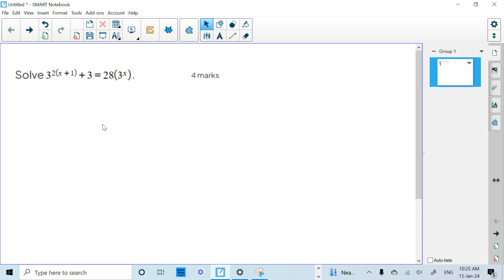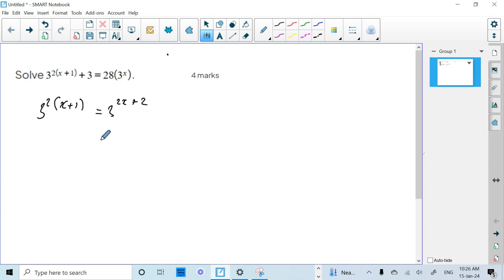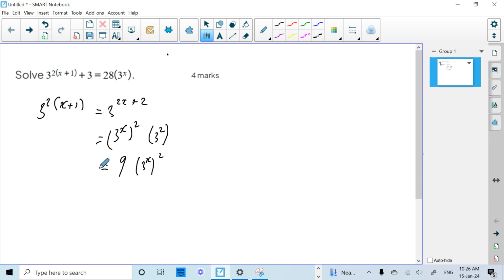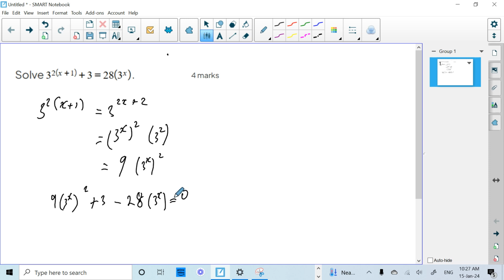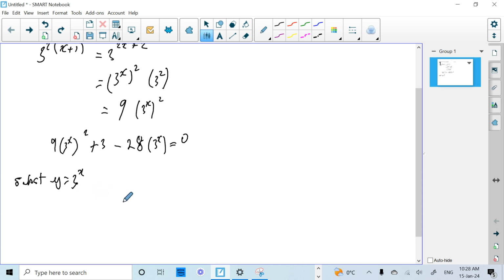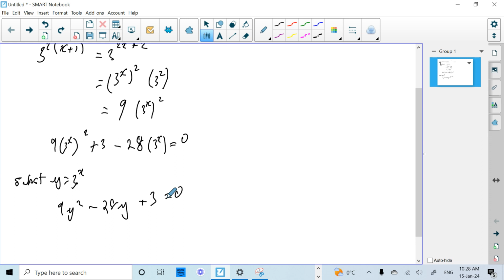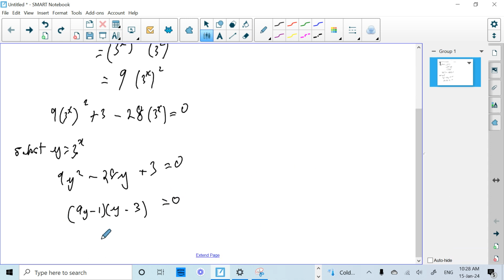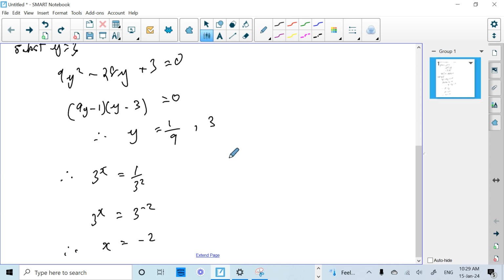A level pure maths - exponentials exam question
A level pure maths - exponentials exam question answered. I get like bases, substitute y=3^(x), and then factorise to solve.